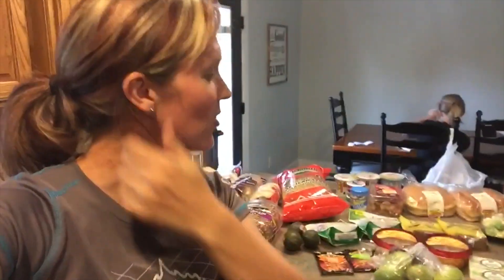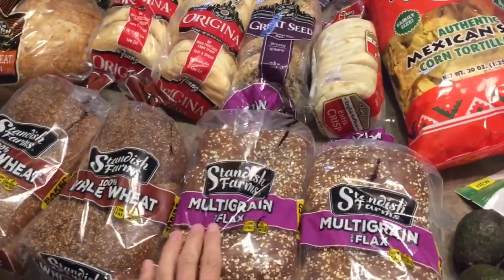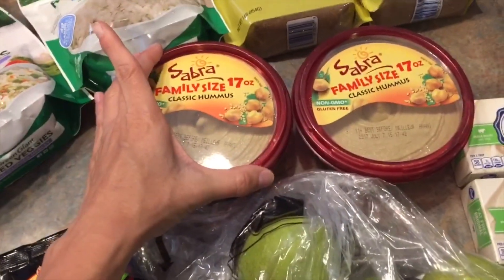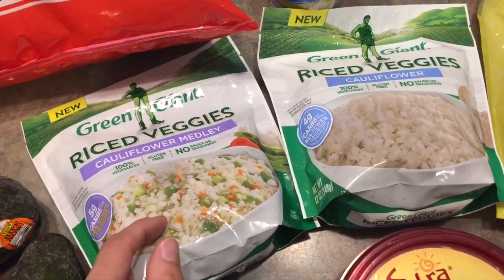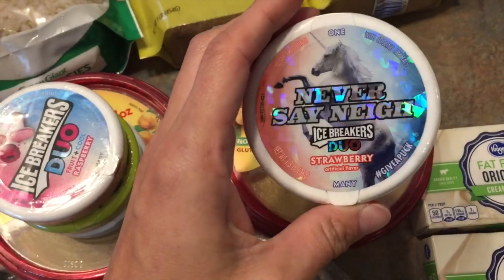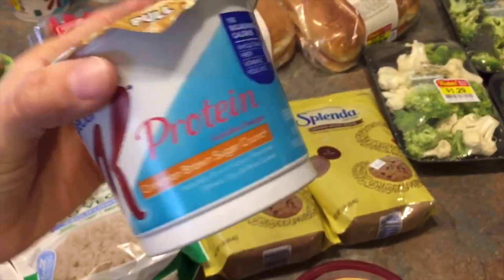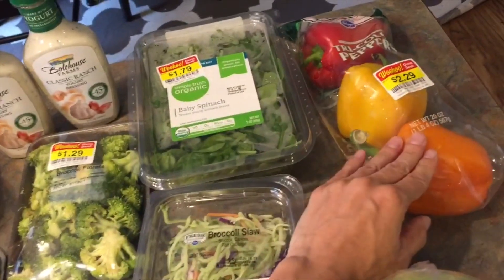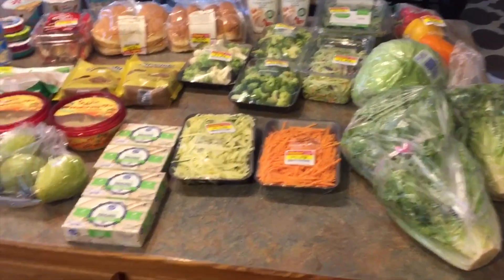Why I Increased my Grocery budget | One Week Large Family Grocery Haul!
Ibotta ($10 for free for signing up)

I went to Smith's, Winco, and my discount bakery this week in search of some lower carb fare and some complex carbohydrates. Watch the end of the video to see why.

Things I use and love:

Home Chef (Get $30 off your first box)